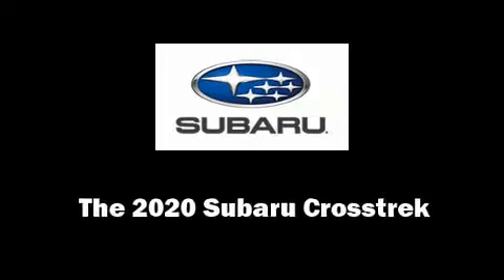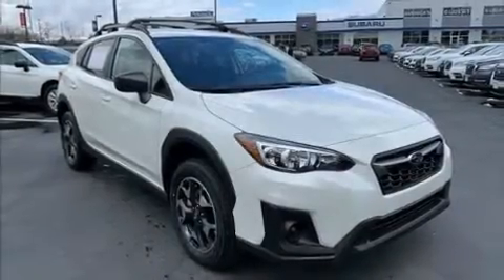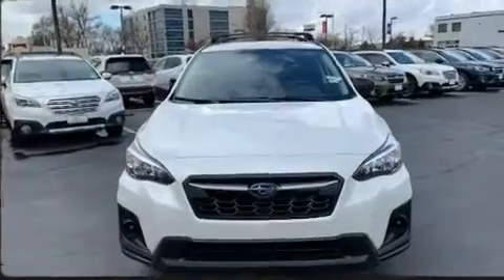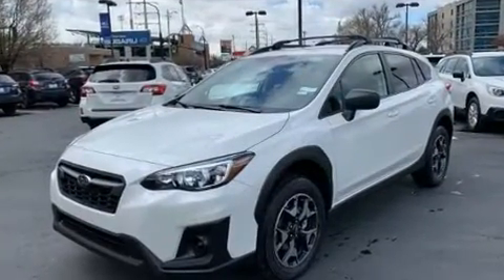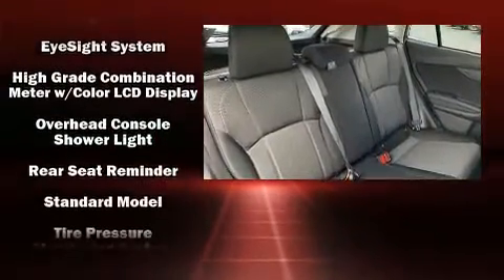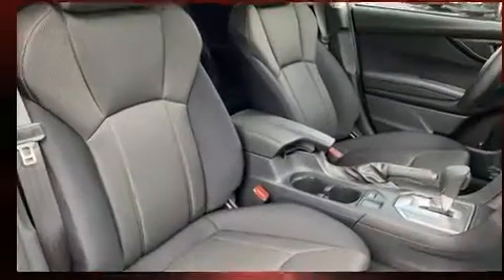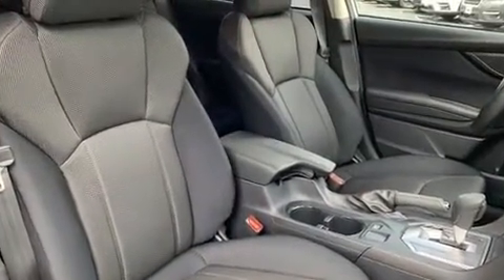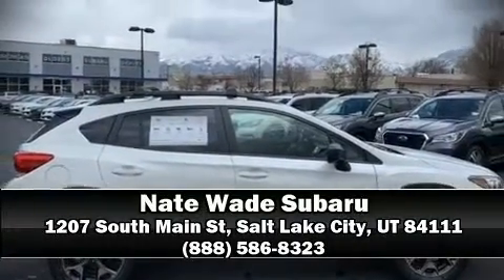2020 Subaru Crosstrek Base Model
Load your family into the 2020 Subaru XV Crosstrek. Smooth gearshifts are achieved thanks to the 2 liter 4 cylinder engine, and for added security, dynamic Stability Control supplements the drivetrain. Subaru infused the interior with top shelf amenities, such as: a rear window wiper, a trip computer, an outside temperature display, front bucket seats, an overhead console, a roof rack, and power windows. Audio features include an AM/FM radio, steering wheel mounted audio controls, and 4 speakers, providing excellent sound throughout the cabin. Subaru also prioritized safety and security with features such as: head curtain airbags, front side impact airbags, traction control, brake assist, a security system, and 4 wheel disc brakes with ABS. Adaptive cruise control maintains a pre set distance behind the car ahead of you, simplifying highway driving and enhancing safety. We know that you have high expectations, and we enjoy the challenge of meeting and exceeding them! Please don't hesitate to give us a call.